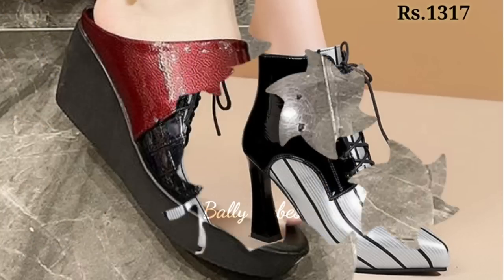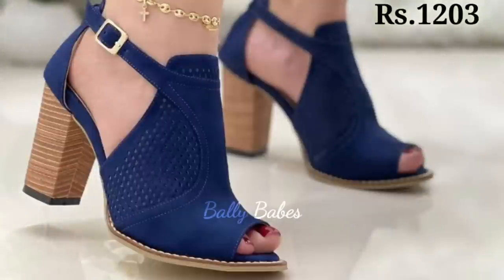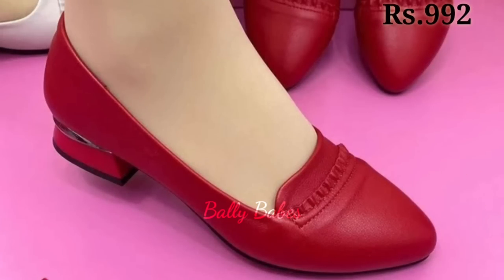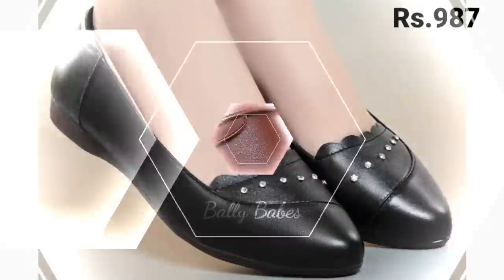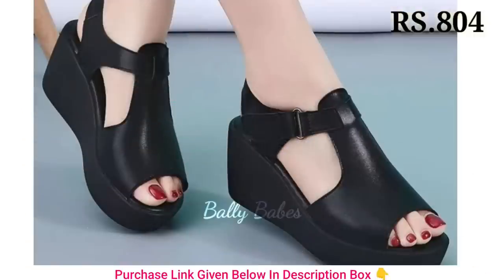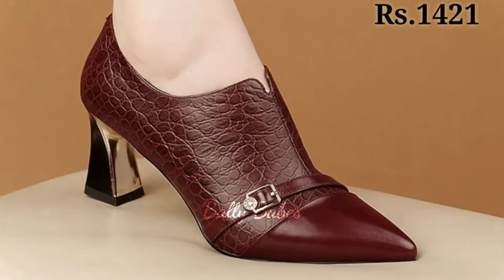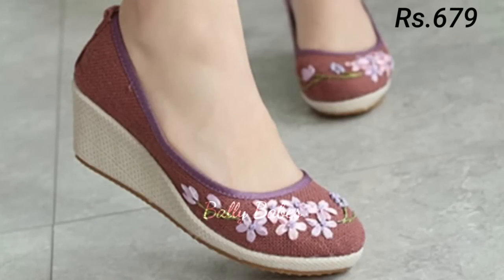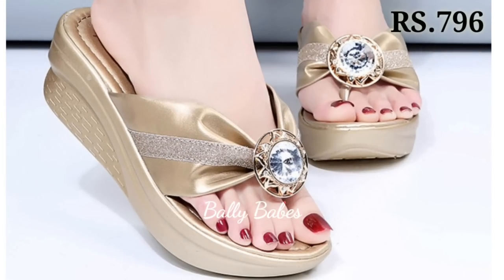ALL THE BEST FOOTWEAR NEW STYLISH SHOES SANDALS DESIGN WITH PRICE OF PARTY WEAR SANDAL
LINK PURCHASE